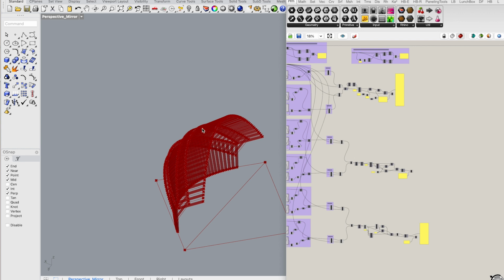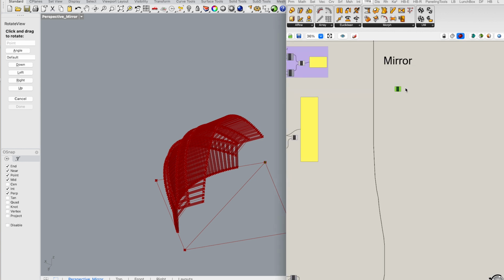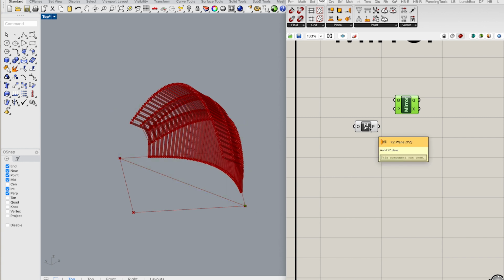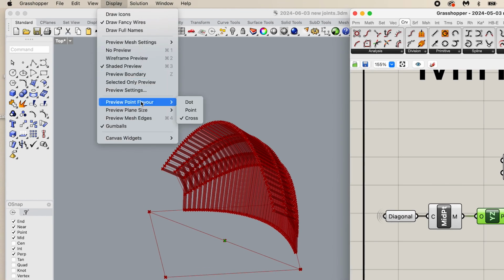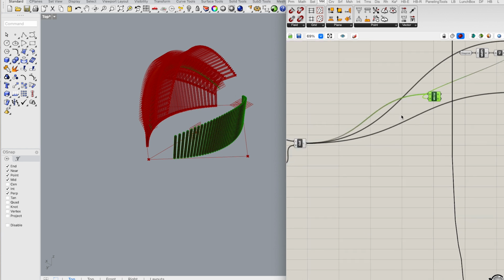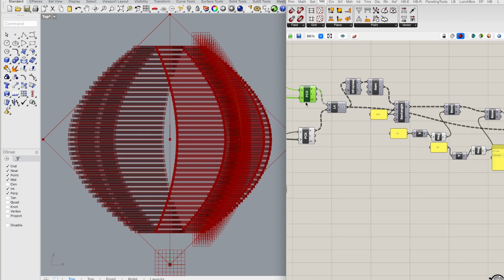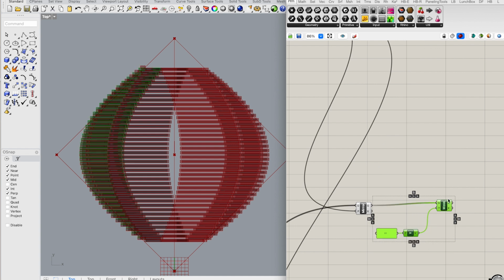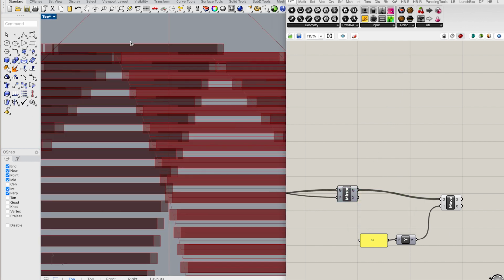Echinoidea Part 4 | Mirroring the Sticks across YZ plane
In the part 4 I am going to show you how to mirror the first half of the pavilion across YZ plane.

In the next part, part 5 I am going to show you how to generate the joints for the sticks.